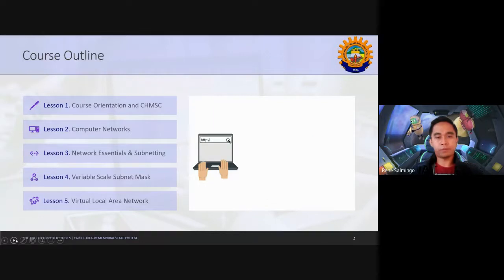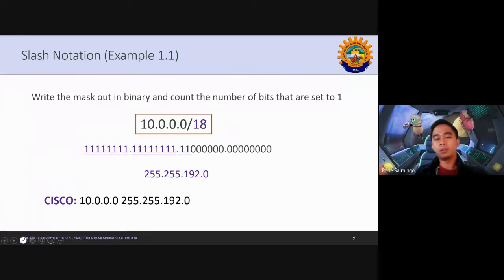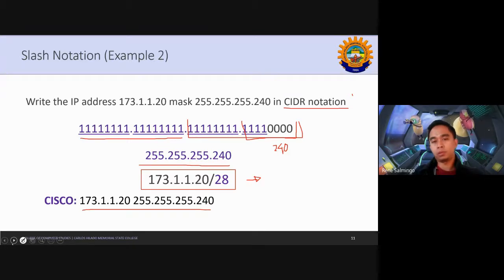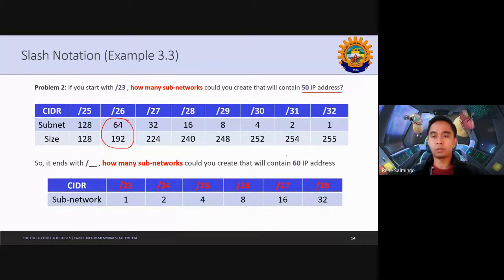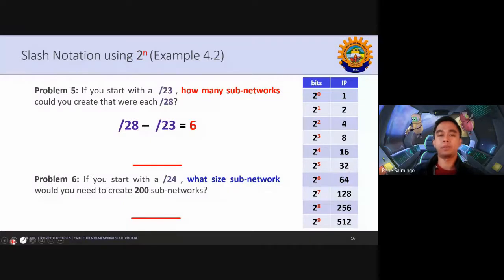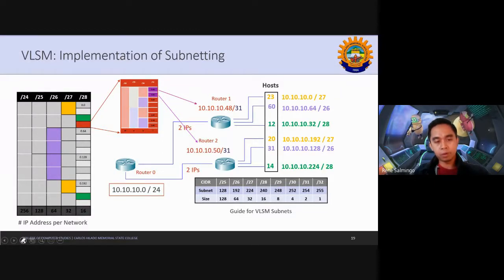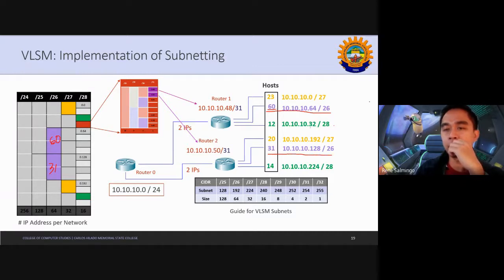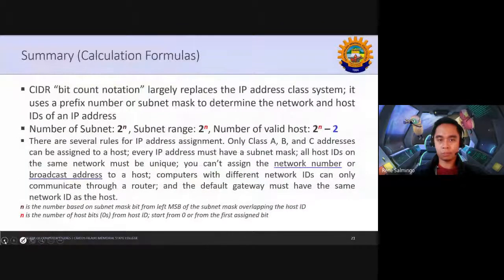ITNET 2 Lecture 4 2021 10 28 at 01 52 GMT 7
Fixed Length Subnet Mask and Variable Subnet Mask